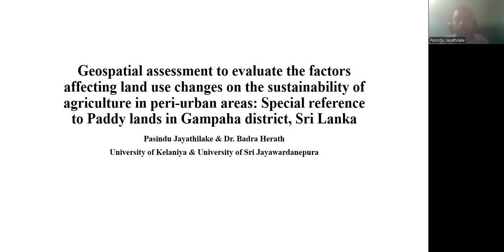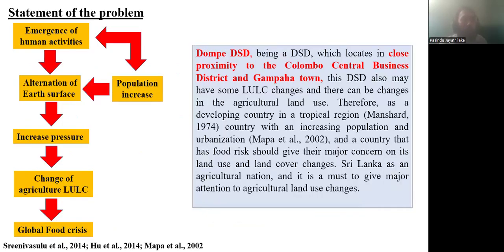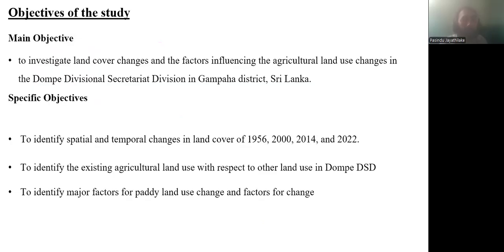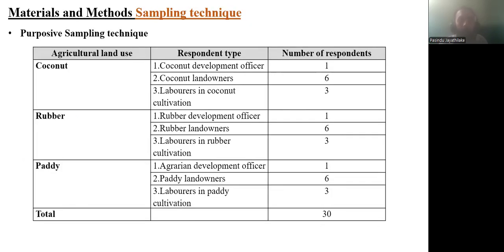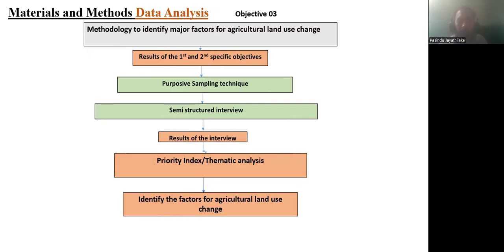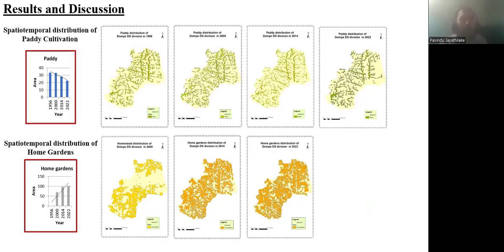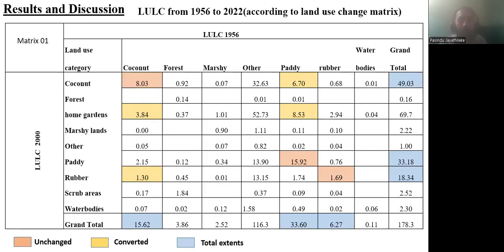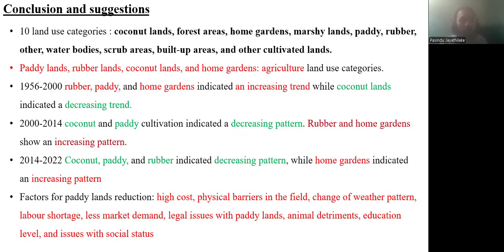Pasindu Jayathilake, 22nd ICSD 25, Colombo, Sri Lanka.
Ref: 077/LKA/25

Geospatial assessment to evaluate the factors affecting land use changes on the sustainability of agriculture in peri-urban areas: Special reference to Paddy lands in Gampaha district in Sri Lanka

Pasindu Jayathilake 1, Badra Herath 2
1 University of Kelaniya, Sri Lanka.
2 University of Sri Jayawardanepura, Sri Lanka.

Abstract
Food security is a global concern in the 21st century under the increasing climate change scenarios. Sri Lanka, as an agriculturally predominant nation, experiences increasing population and urbanization, leading to land use changes apart from the climate change impacts. Maintaining agricultural sustainability under dynamic environmental and market changes is a great challenge in the country. Moreover, paddy cultivation is critically important for food security in Sri Lanka, as rice is the staple food and a primary source of calories and protein for the population. It also provides livelihoods for a large portion of the rural population. Concerning the literature, very limited researches were conducted in agricultural land cover in peri-urban settings where favourable environmental conditions exist. Accordingly, this study aims to investigate land cover changes and the factors influencing the agricultural land use changes in the Dompe Divisional Secretariat Division in Gampaha district, Sri Lanka, one of the peri-urban areas in Sri Lanka located close to Colombo, Gampaha and Katunayake cities. The study employed an integrated approach. Land use changes were assessed using geospatial technologies such as GIS & Remote Sensing to identify and quantify the land use changes. Images acquired in 1956, 2000, 2014, and 2022 were used for the geospatial assessment. Change detection was carried out using ArcPro software. A semi-structured questionnaire survey was conducted using a purposive sampling technique, utilizing 30 respondents to identify the factors for land cover changes. Identified factors were ranked according to a priority index that was developed based on the responses from the semi-structured survey. The feedbacks were obtained from the farmers, landowners, and paddy coordinating government officers. The identified factors were addressed through suggesting sustainable solutions with a bottom-up approach while coordinating the top-down approach to maintain the sustainable livelihood of the farmer community.

According to the results, paddy, coconut, rubber, and home gardens were identified as four major agricultural land covers. Paddy cultivation indicated a slight decreasing trend from 1956 to 2000; however, it was indicated that further catalysation of the decreasing trend from 2000 to 2022 caused risks to paddy production. Between 1956 and 2000, there was a -0.42 decrease. However, between 2000 and 2014, the paddy lands declined at a comparatively high rate of -4.84. Further change was increased by -5.64, alarming the future possible decline of the paddy production. Reasons were identified and ranked for the declining pattern of agricultural land use. Results revealed that, high total cost (labour and input costs), physical barriers in the field, changes of the weather pattern, labour shortage, price fluctuations, high demand for land from non-agricultural sectors, improvement of education status of the younger generation (age between 25 to 35), legal issues related to paddy lands and animal threats were the key factors for declining paddy agriculture land extents and abandoning the paddy agriculture lands. Solutions were classified as autonomous and nonautonomous solutions. Accordingly sustainable solutions were identified from the farmers and as well as from the literature, such as maintaining a proper land use plan, promotion of mechanization, implement shared machinery banks, rehabilitation of irrigation schemes, popularizing climate resilient paddy varieties and adaptation strategies, stabilizing the market prices through minimum guaranteed price schemes, enhance youth engagement in agri-entrepreneurships and implementing community based human wildlife conflict mitigation measures. These strategies should be coordinated through both bottom-up and top-down approaches, and that would safeguard the peri-urban paddy cultivation, farmers' livelihood, long-term food security and eventually agricultural sustainability.